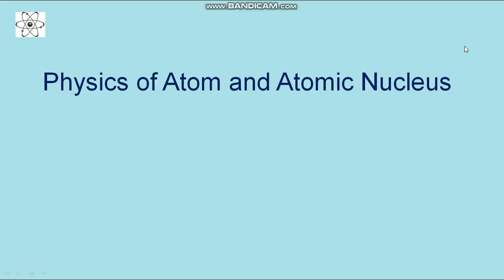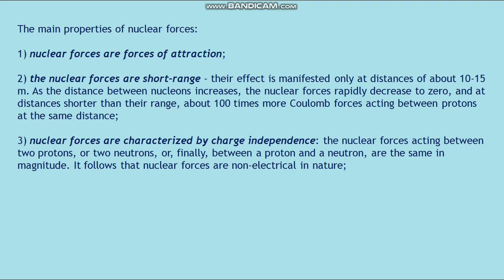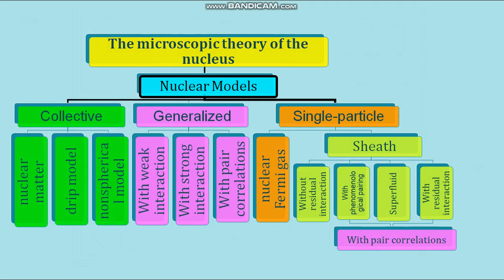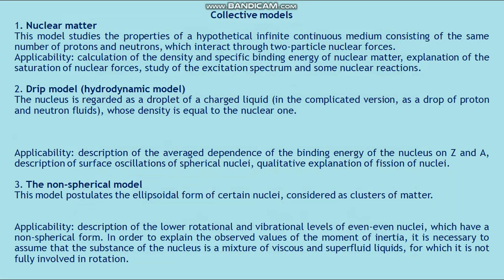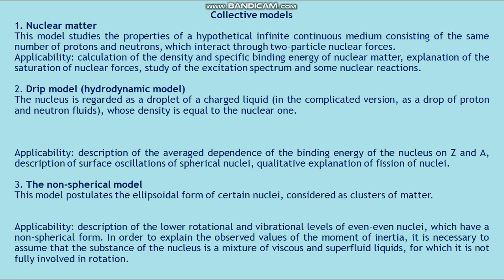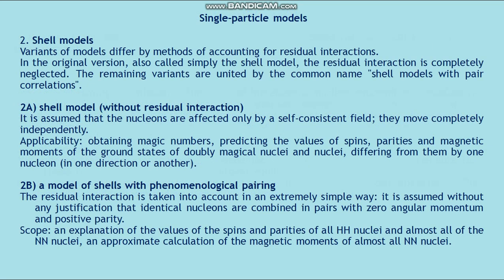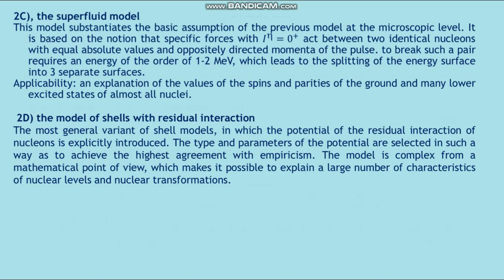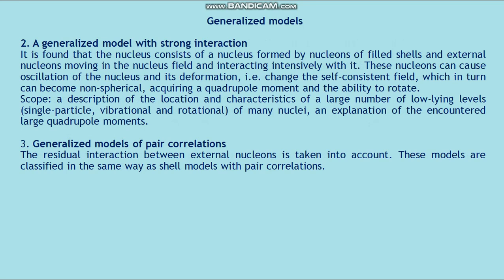Zhubayev AK Physics of Atom and Atomic Nucleus 12 lecture